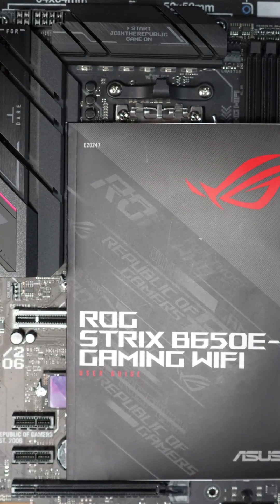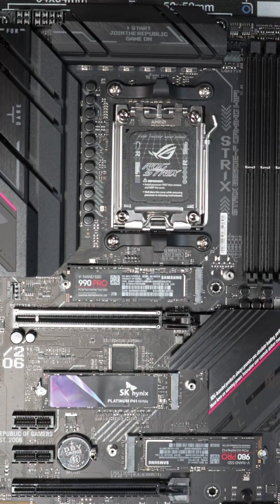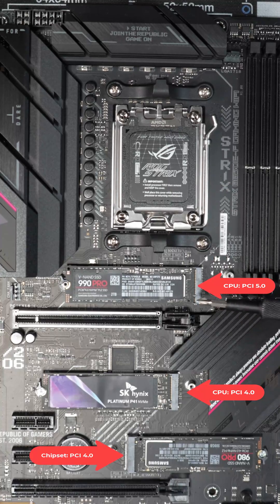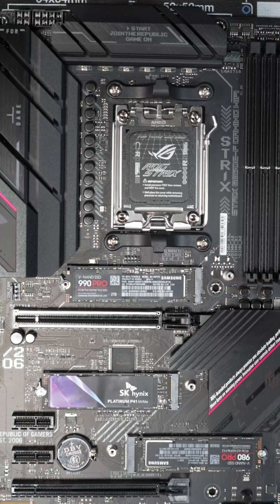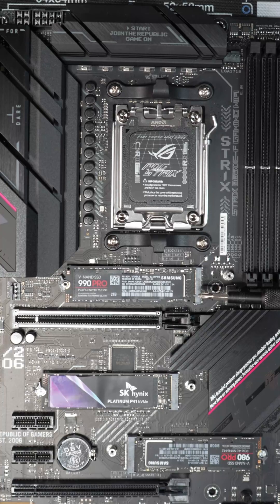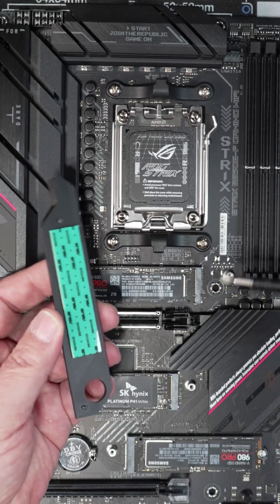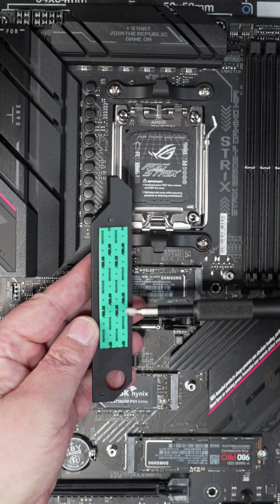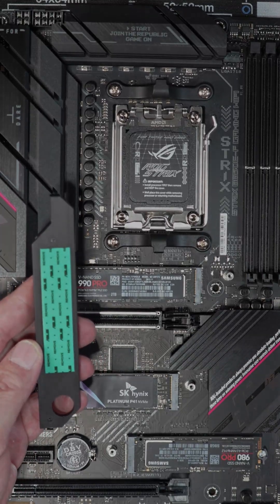Using The Best M.2 Slot on a Motherboard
This video quickly describes how to determine which M.2 slot is the "best" slot on a motherboard for performance and latency. Generally speaking, the M.2 slot closest to your CPU, that is connected directly to the CPU (rather than the chipset) is the best choice.

The primary M.2 slot usually also has the highest PCIe version. If you have a PCIe 5.0 SSD, you want it in an M.2 slot that has PCIe 5.0 support.